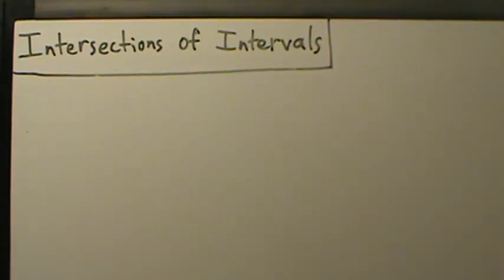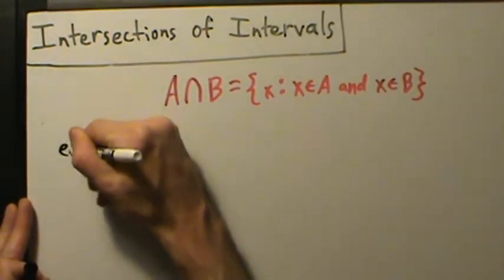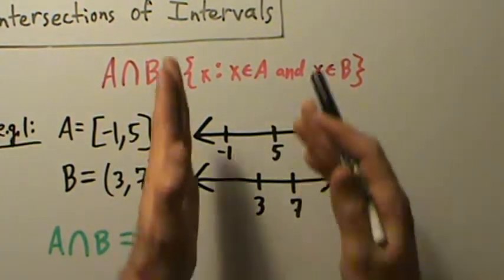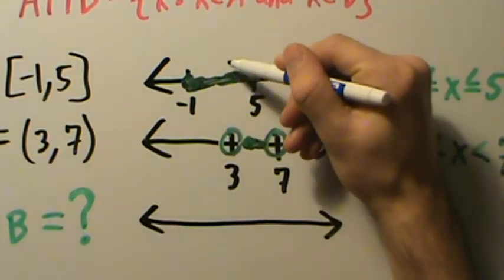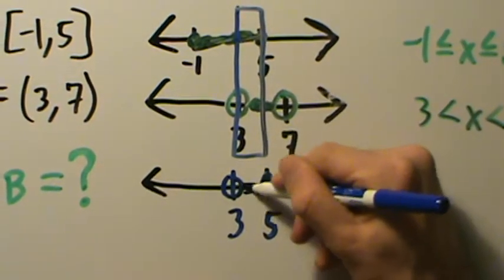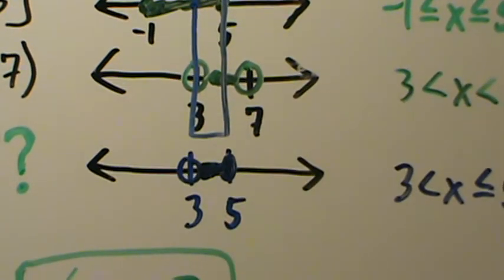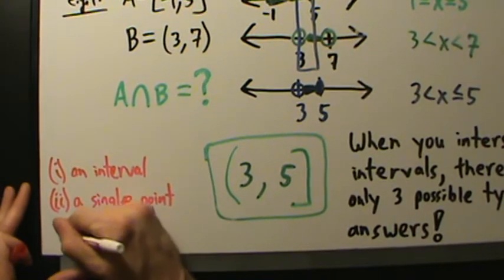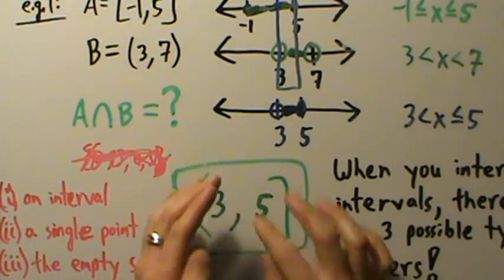Intermediate Algebra - Intersections of Intervals - Example 1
An example of finding the intersection of two intervals.